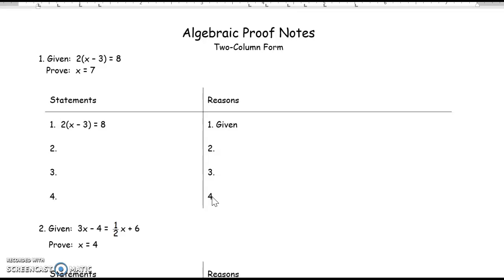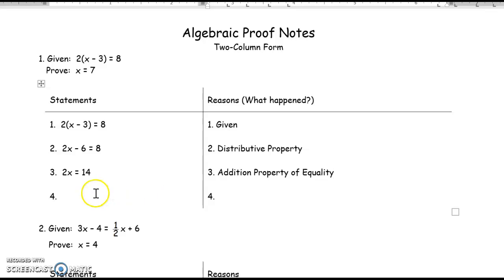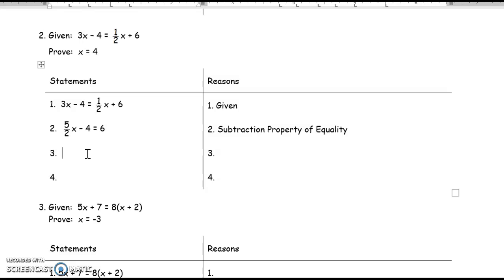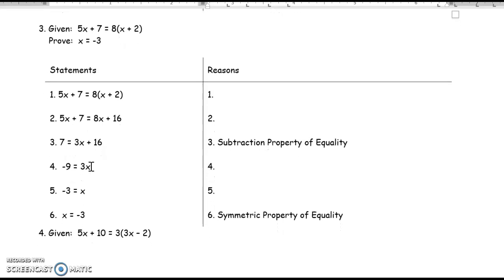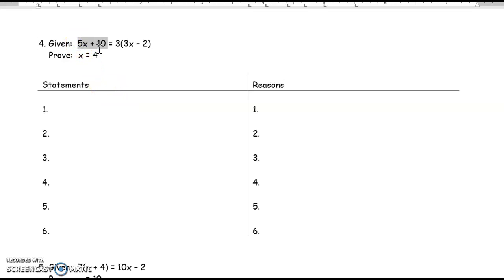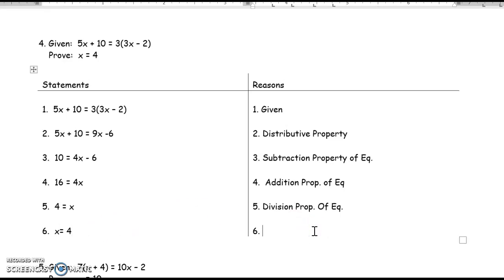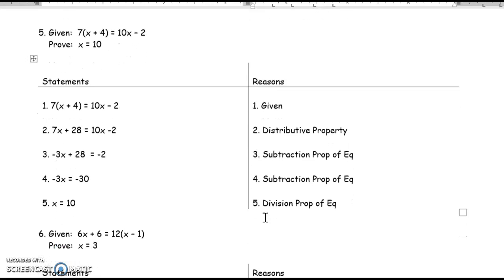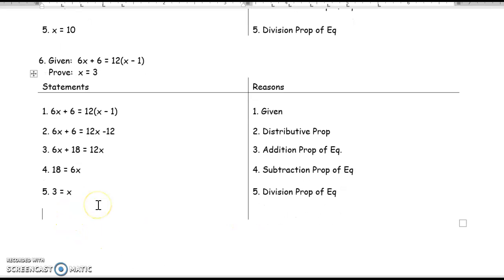2-4 Algebraic Proof Notes